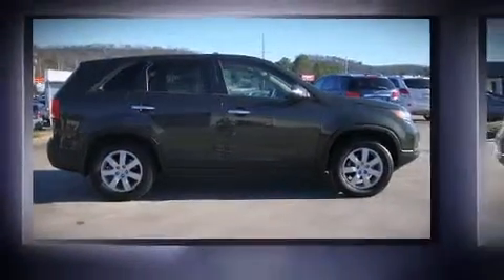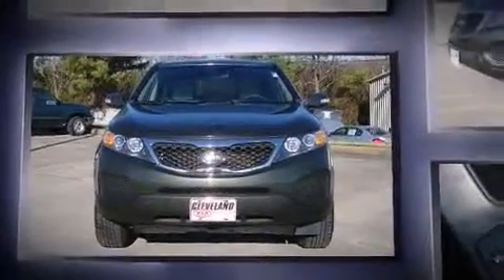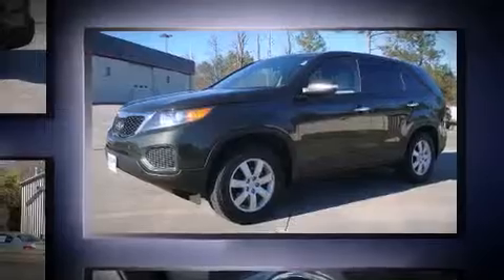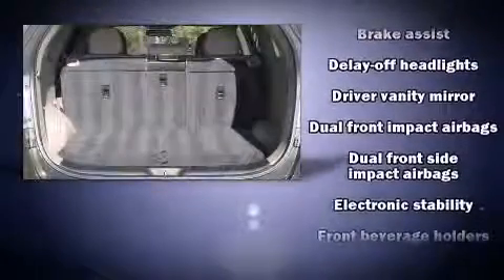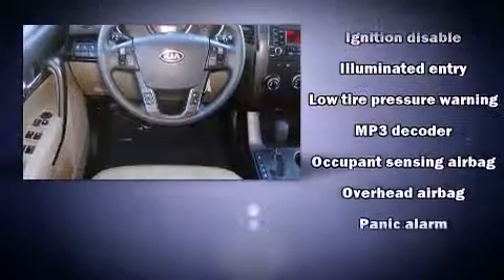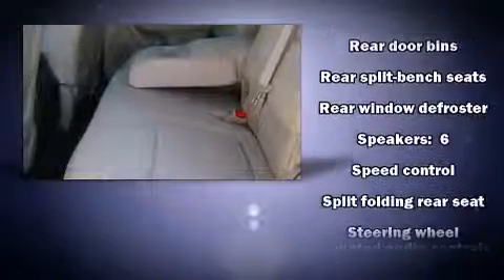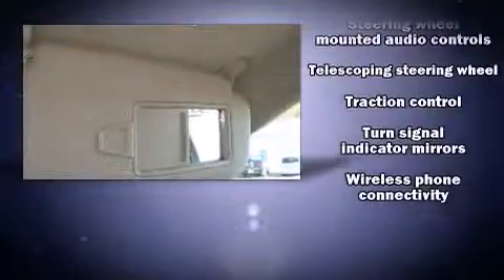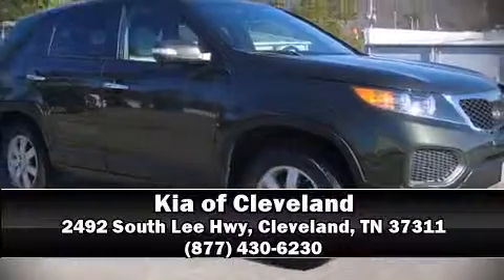2012 Kia Sorento LX in Cleveland, TN 37311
Kia of Cleveland

Treat yourself to a test drive in the 2012 Kia Sorento. With fewer than 35,000 miles on the odometer, this 4 door sport utility vehicle prioritizes comfort, safety and convenience. Under the hood you'll find a 4 cylinder engine with more than 170 horsepower, providing a smooth and predictable driving experience. Kia infused the interior with top shelf amenities, such as: delay-off headlights, a tachometer, a trip computer, turn signal indicator mirrors, power windows, remote keyless entry, and 1-touch window functionality. You and your passengers will enjoy the stereo system, which includes a CD player with MP3 capability, steering wheel mounted audio controls, and 6 speakers, enhancing the audio experience throughout the interior. Kia also prioritized safety and security by including: dual front impact airbags with occupant sensing airbag, head curtain airbags, traction control, brake assist, anti-whiplash front head restraints, a panic alarm, and 4 wheel disc brakes with ABS. Various mechanical systems are monitored by electronic stability control, keeping you on your intended path. This vehicle has achieved Certified Pre-Owned status, by passing Kia's comprehensive certification process, including a rigorous 150 point inspection! Our knowledgeable sales staff is available to answer any questions that you might have. They'll work with you to find the right vehicle at a price you can afford. Stop by our dealership or give us a call for more information.